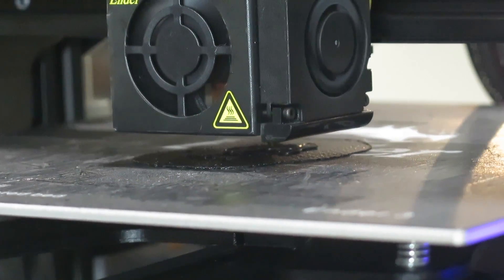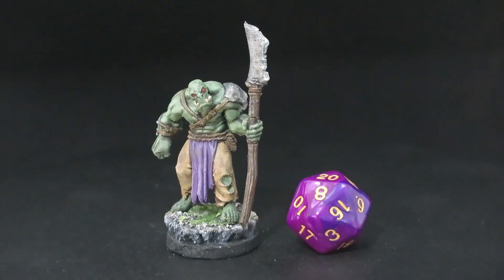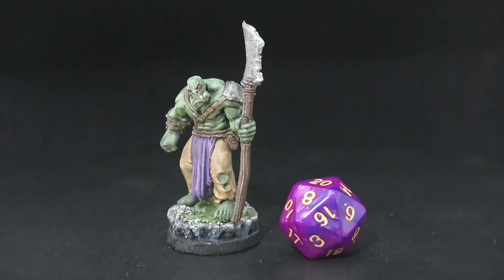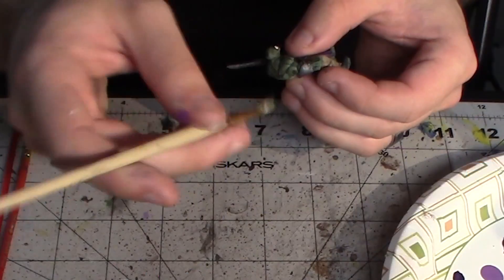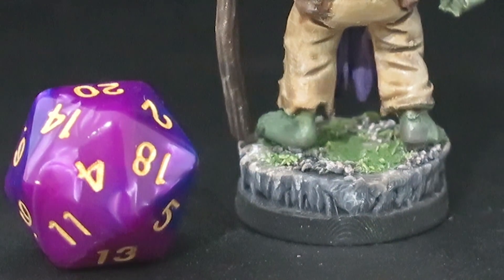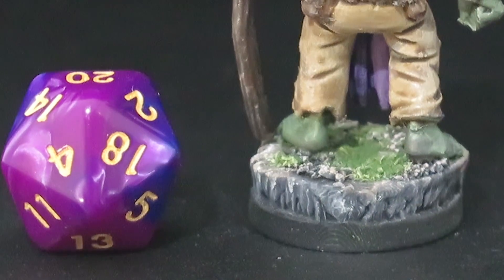Intro: Your First 3D Printed Minis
Getting started 3D printing miniatures & terrain can be incredibly rewarding, and a lot of fun. Join me as I show you how to print your first 3D printed miniatures & terrain for your tabletop games.

✌Currently Printing On: Creality Ender 3 ($190-220)
Amazon (Amazon)
Aliexpress (where I got mine)